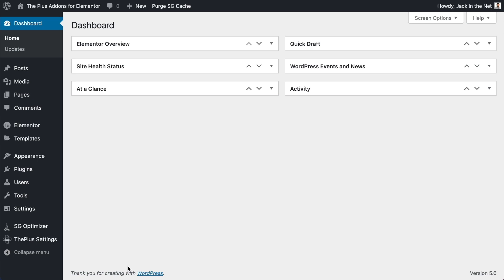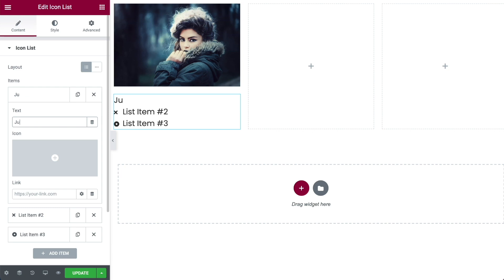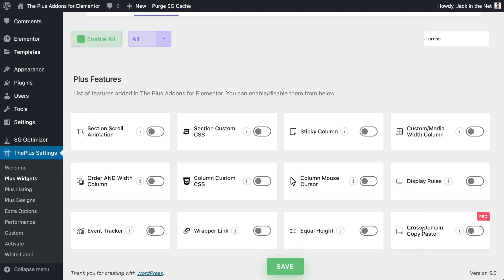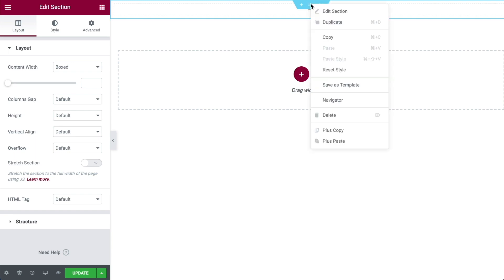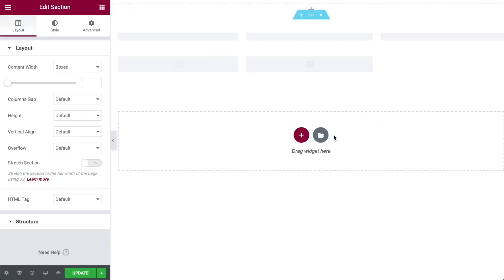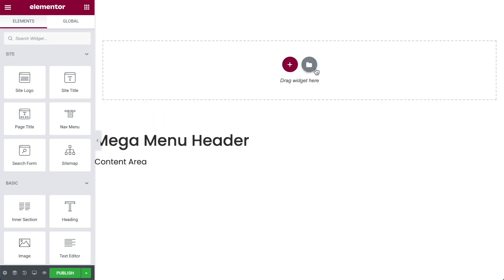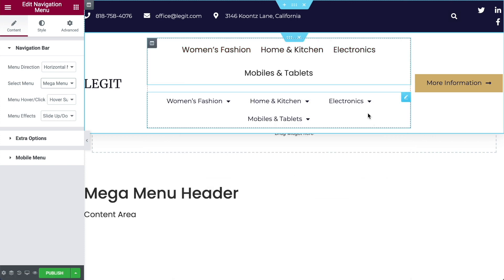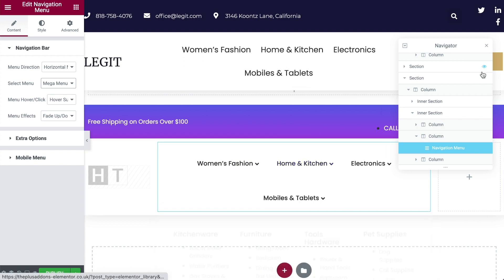How to create Mega menu in Elementor any WP Theme? Alternative of JetMenu, UAE, Elementskit, and Max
Want to create best mega menu with least efforts in elementor? Looking for something which is recommended by industry leaders? It's best alternative of Jet Mega Menu, Ultimate addons mega menu, Elementskit Free Mega menu, Max mega menu and Cleaver mega menu. It works smoothly with all WordPress Themes such as Astra, OceanWP, Nexter WordPress Theme, Blocksy, and all other popular WordPress Themes.

Our mega menu for elementor is one of the top and biggest mega menus for elementor. It has vertical and horizontal options and on top of that, It has Indicator and Icons options for navigation.

Vertical and Horizontal Megamenu
Megamenu width Options
Navigation Icon and Indicator Options
Elementor Megamenu with lots of Options

Most Advanced Mega Menu
This mega menu is created with all advanced options so you can achieve the best possibilities.

It's simple and intuitive, You can start easily and use any elementor widgets to craft your mega menu.

Various Width Options
You can select a container, full width, or enter the width of a mega menu in Pixels for each mega menu individually.

Responsive Options
It has the option to choose another menu for responsive devices and It will look amazing on each screen size.

Highly Customisable
It has tons of options to create unique and various designs easily with just a few tweaks in options.

Indicator Options
Highlight some menus with specific text/tooltip. It has multiple options to create indicators easily.

This feature is part of The Plus Addons for Elementor plugin. It's awarded as a best elementor third-party addons. It's used by lots of designers and developers to supercharge their Elementor website.

Our add-ons are listed in elementor's top widgets page, WpExplorer's best elementor add-ons Article, Got highest ranking in Kasa reviews for best third-party addons and listed by many other websites and experts. We are considered as the best addons for elementor ever built. We try to improve add-ons to its level best for elementor page builder.

00:00 Introduction
00:11 Recommended by Elementor Team
01:14 Activate Mega Menu
01:53 How to create New Template for Mega Menu
04:08 How to Copy-Paste the demo from The Plus add ons
08:52 How to create a menu
10:29 How to create a Header Mega Menu using Elementor Template
13:38 How to fix icons using The Plus addons
15:34 How to change the width and add labels on mega menu
17:50 How to add icons on Megamenu
20:48 How to style and design your Mega Menu
21:48 How to show the mega menu on Mobile
24:16 How to change the Typography and Style of Main Mega Menu
26:39 How to change the Sub Menu Styles of a Mega Menu
28:08 How to change the Mobile Mega Menu Style
30:34 Choose the Location where the Mega Menu should display